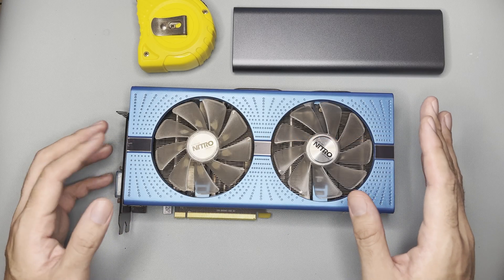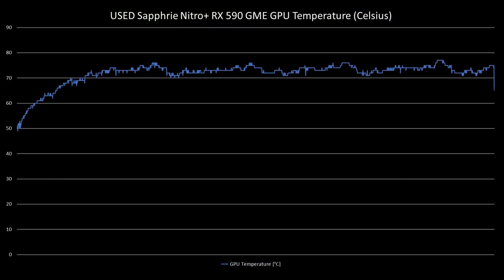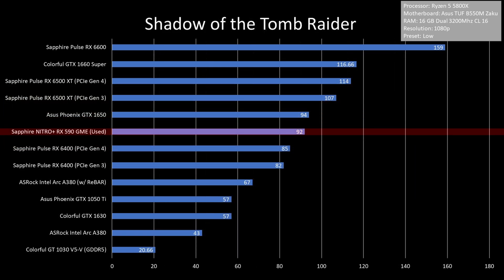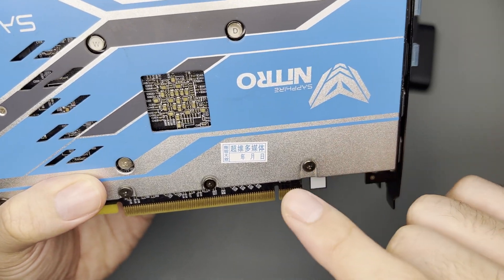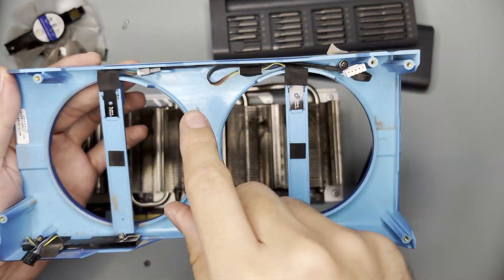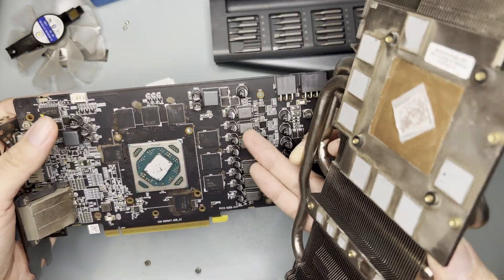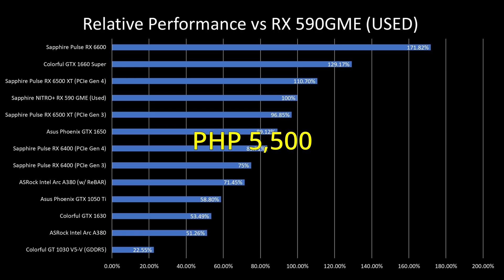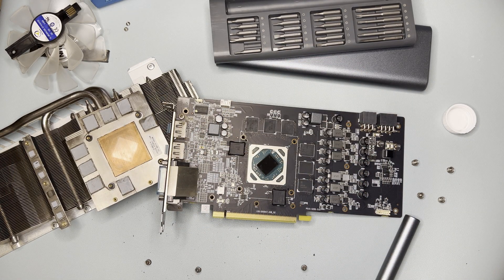Used Sapphire Nitro+ RX 590 GME Benchmarks & Teardown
Bought this used Sapphire RX 590 GME.

Retail price at PHP 6.6K, but with vouchers, it costed me PHP 5.5K only

00:00 Intro and GPU features
01:03 Temps
01:17 Fan removal
01:50 Benchmarks Intro (Forza Horizon 5)
01:58 Guardians of the Galaxy
02:00 Tom Clancy's Rainbow Six Extraction
02:02 Borderlands 3
02:04 Far Cry 6
02:06 Shadow of the Tomb Raider
02:08 FFXIV Benchmark
02:10 FFXV Benchmark
02:12 Gears Tactics
02:14 Overall Performance
02:49 Teadown
05:14 Dry thermal paste and good thermal pads condition
06:04 Final thoughts about buying 2nd hand GPU
06:42 Brand new GPU recommendations
07:08 Outro